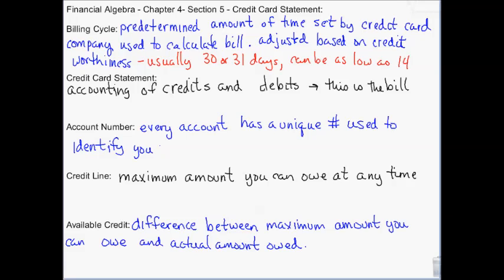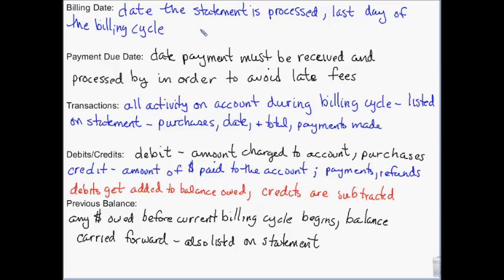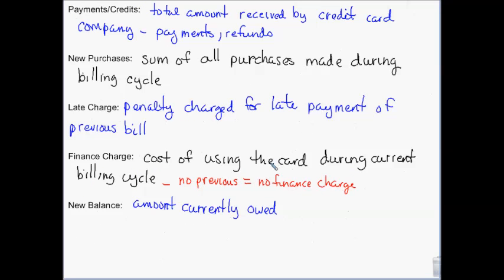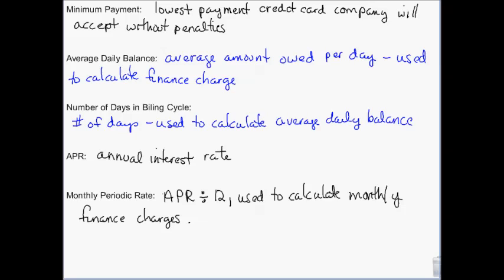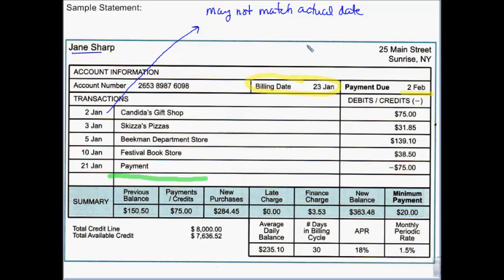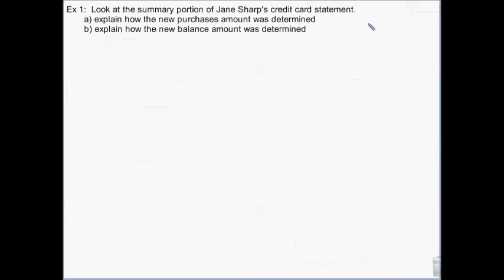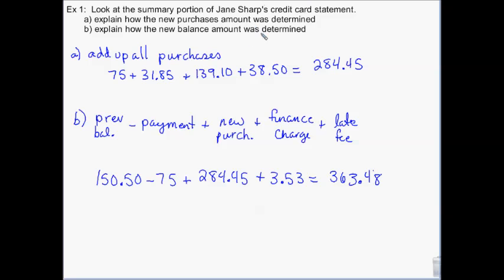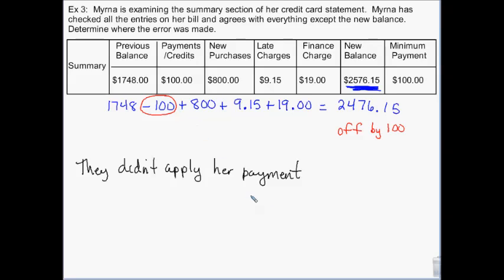Financial Algebra - credit card statement